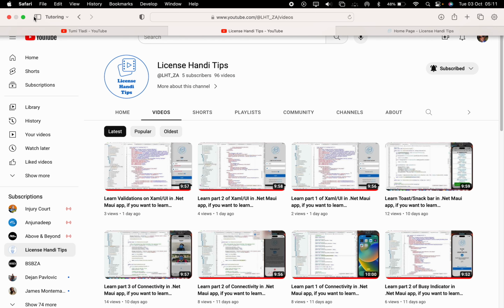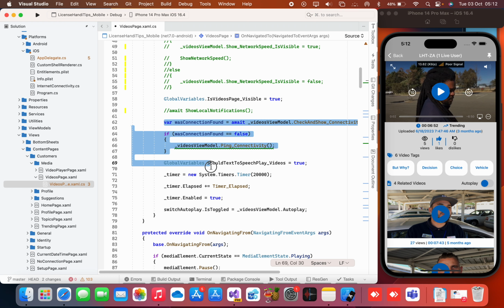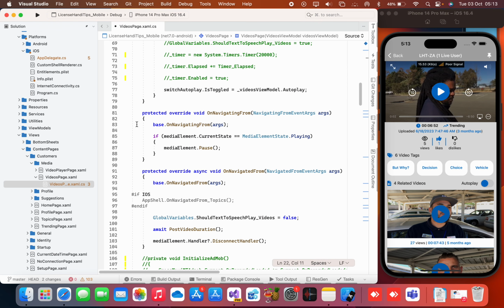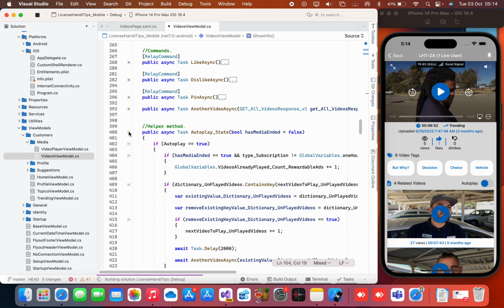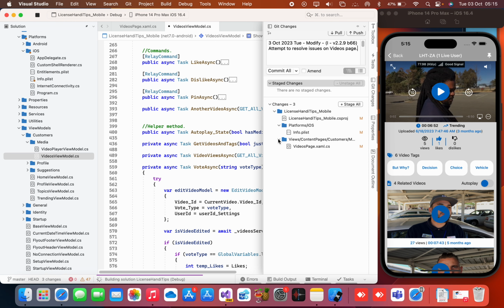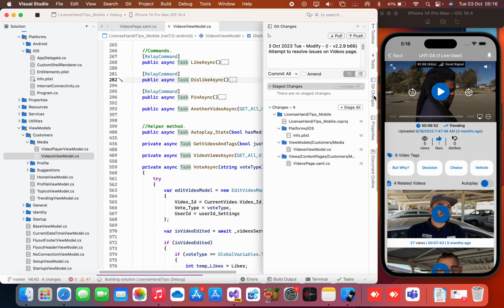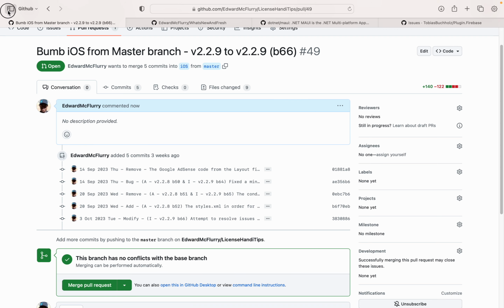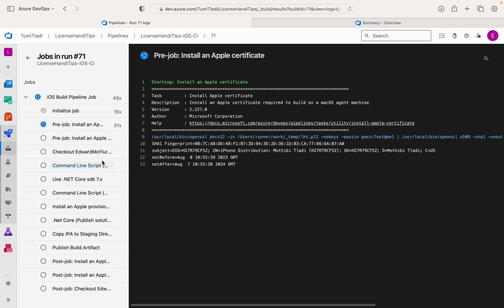Learn how to trigger CI from GitHub to Azure DevOps, if you want to learn Programming for only R25.